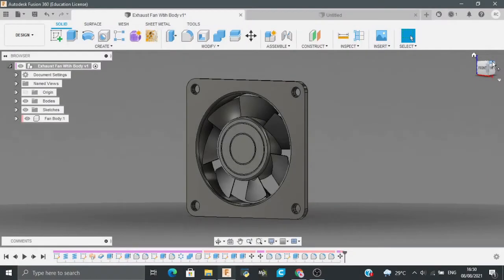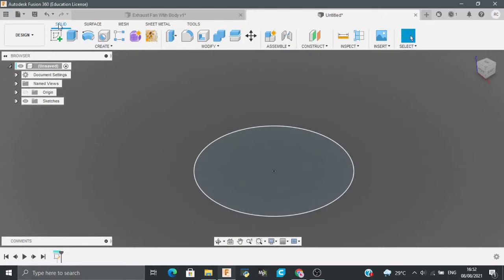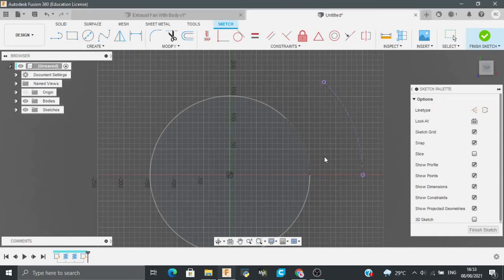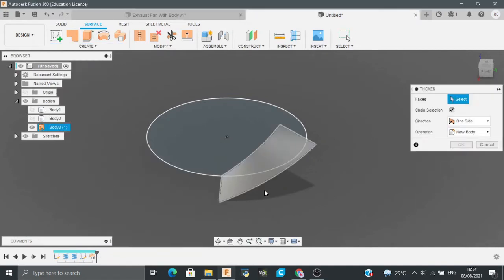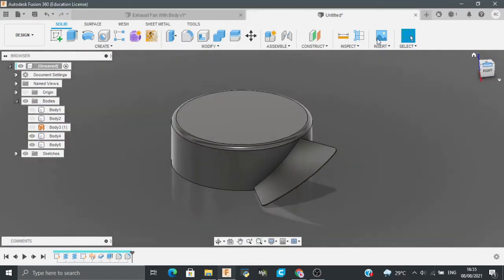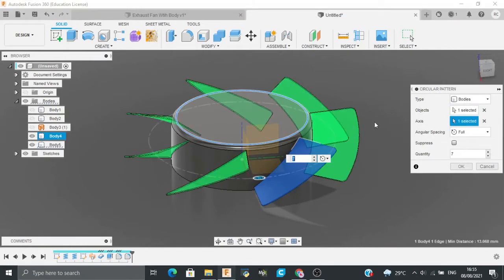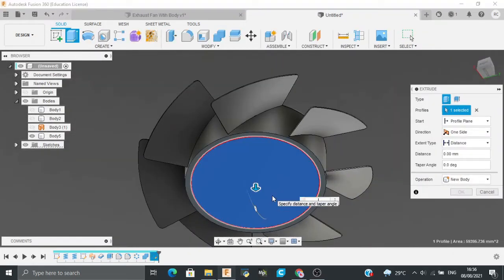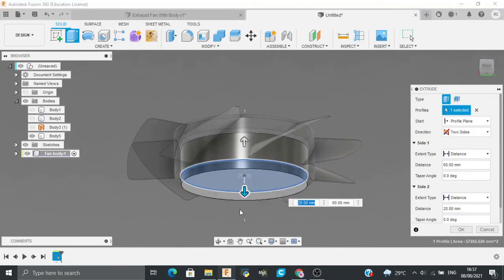HOW TO MAKE AN EXHAUST FAN IN FUSION 360 || FULL BODY || MR.FUSION 360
All dimensions are in mm and are approximate...Just for practice and propeller designs. This design is very easy and interesting...Hope you guys will enjoy it.